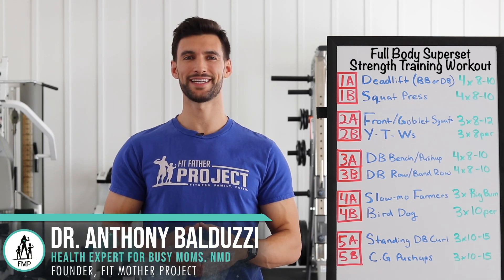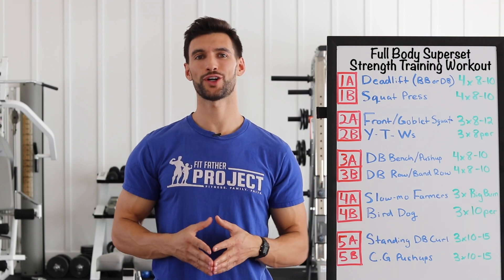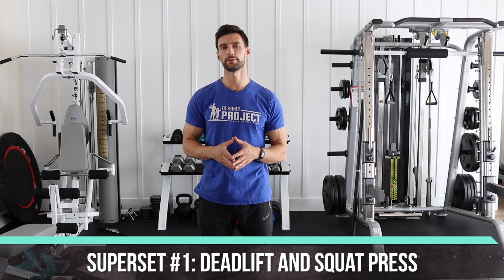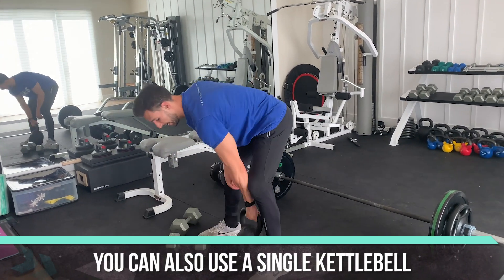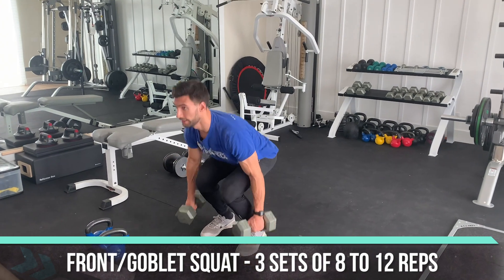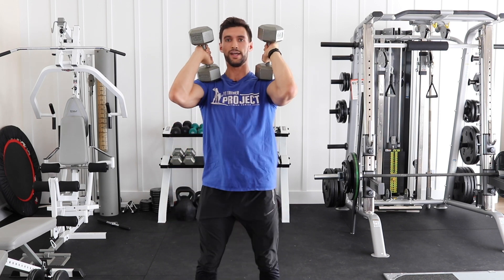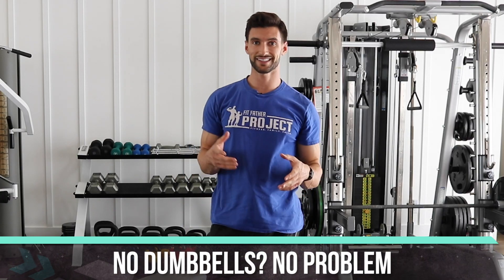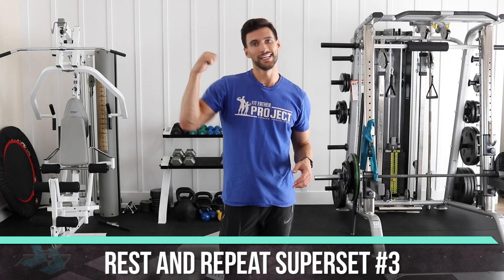Full Body Dumbbell Workout For Women At Home (Supersets)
This full body dumbbell workout for women at home is a great, quick strength training workout!

Superset workouts allow you to get more volume into your workout in less time. You can strength train your whole body in 35-45min. You do this by pairing two exercises back-to-back without rest. In the workout guide below, this means you will complete exercise 1A and 1B back-to-back without resting. This video will teach you how to do supersets and show you how to do each exercise listed below. This is an easy and time-efficient home workout with minimal equipment. You can do this dumbbell strength workout for women with only a pair of dumbbells or kettlebells.

Superset Workout Plan for Beginners
Full Body Dumbbell Superset Workout:

1A (4:02) Deadlift (4 sets x 8-10 reps)
1B (5:47) Squat Press (4 sets x 8-10 reps)

**Rest and Repeat exercises until you finish all of your sets**

2A (6:56) Front/Goblet Squat (3 sets x 8-12 reps)
2B (7:55) Y-T-W's (3 sets x 8 reps)

3A (10:05) DB Bench/Push-up (4 sets x 8-10 reps)
3B (11:15) DB Row/Band Row (4 sets x 8-10 reps)

4A (13:13) Slow-Mo Farmer's Walk (3 sets x failure)
4B (14:45) Bird Dog (3 sets x 10 reps per side)

5A (17:02) Standing DB Curl (3 sets x 10-15 reps)
5B (18:37) Close Grip Push-ups (3 sets x 10 reps)

4 Types of workouts you should be doing:
Classic Strength Training (this superset workout)
Metabolic Resistance Training
High-Intensity Interval Training
Mobility and Stretching

If you feel your lifestyle could use an improvement, then check out our FM30X 30-Day Transformation Program

Your friends here at the FMP,
-Dr. Balduzzi + The Women's Health Experts @ The Fit Mother Project